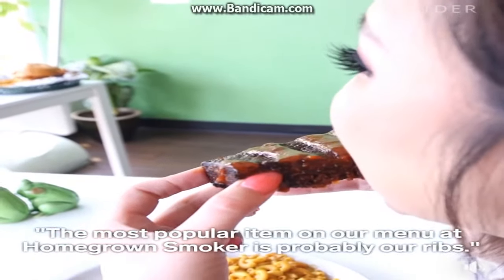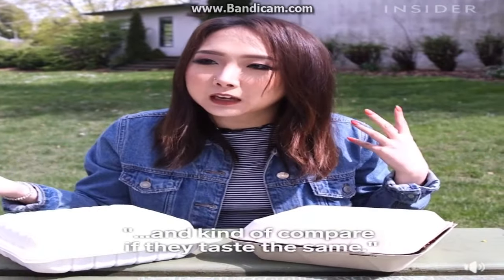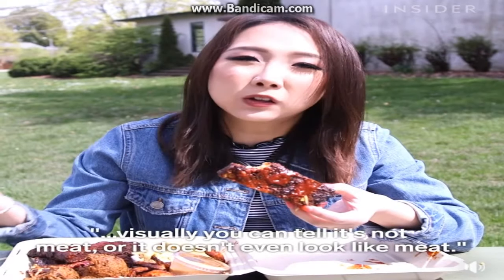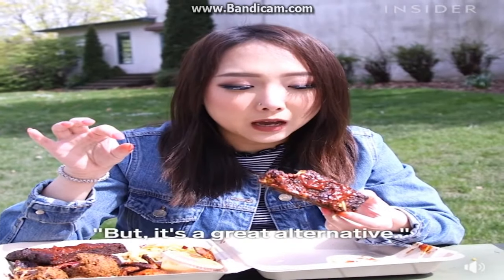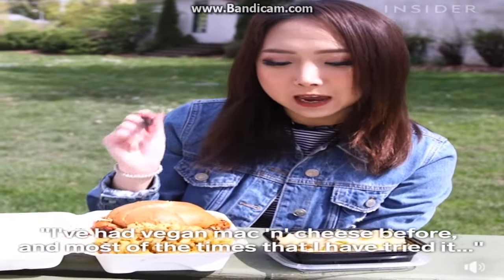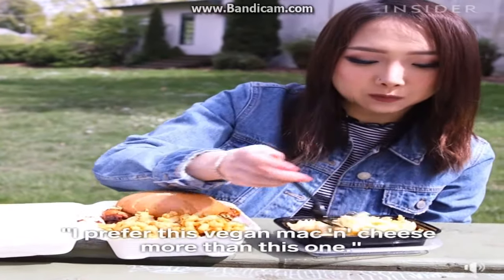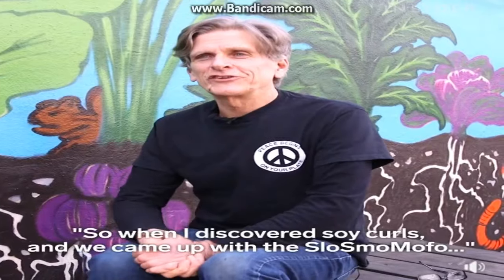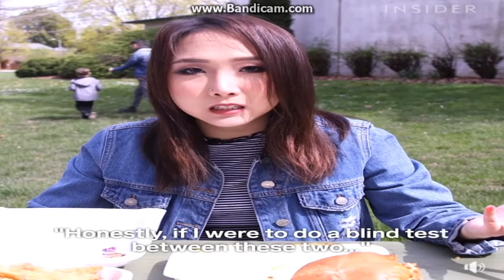Soy bean food helps save the world food problem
I am a firm believer in eating meat I am also a B2 blood type you know the meat eaters my trust in eating first comes from God then it comes from our teeth, God created us with teeth that is made to tear flesh from the bone and eat plants with fruits with some insects I know for certain the Dubia Roach could be made into a even more meaty meal or even a health bar and most certainly a candy bugs are already candy. We so need a cheaper more healthy  food and insects could hold the key look at what has been done with soy its shops like these that are leading the way by trying something new well I know the bug we breed is a far more healthy thing because of what they do for our animals a wild animal that eats the Dubia bug is instantly transformed into a critter that if you let it go you would soon find trying to come back and that is always awesome.